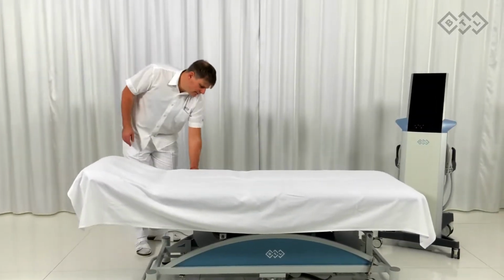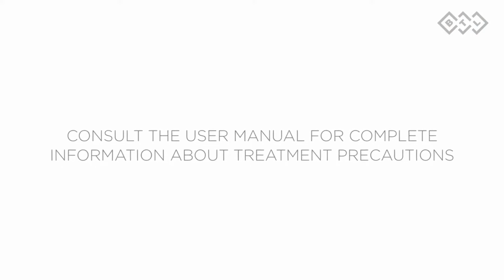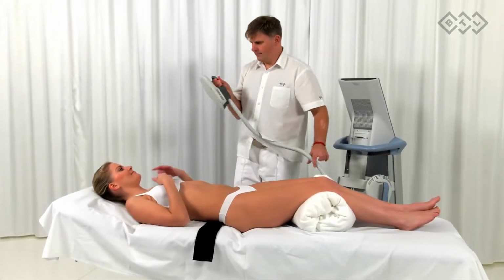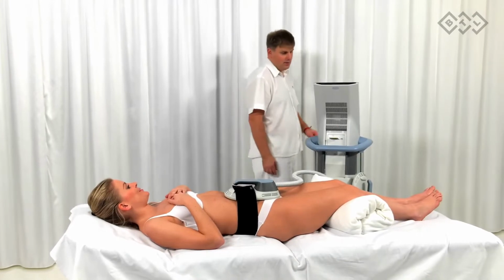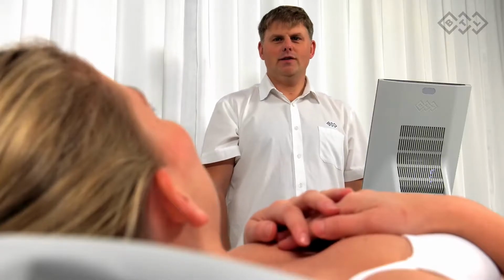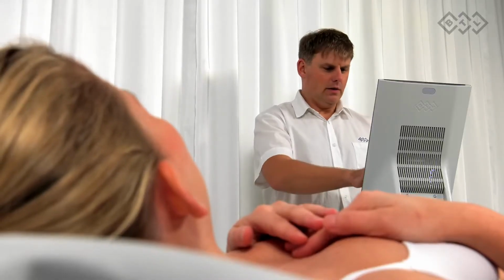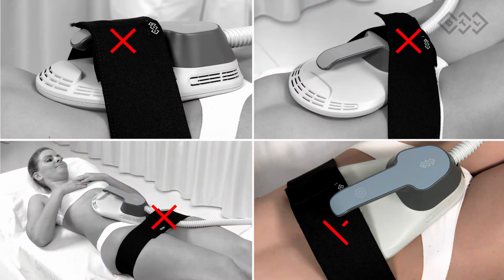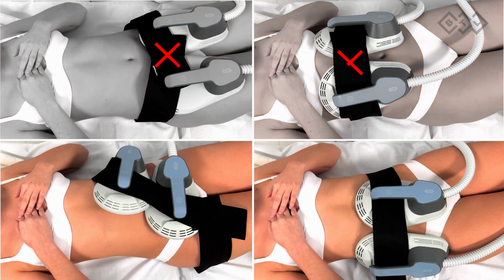EMSCULPT Abdominal Treatment emslim body